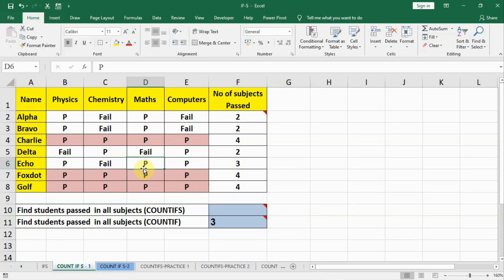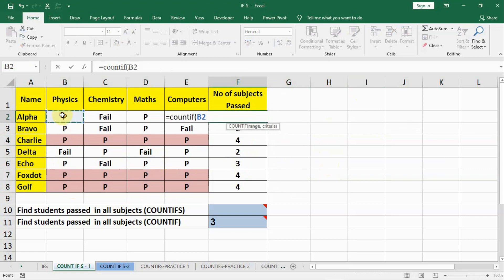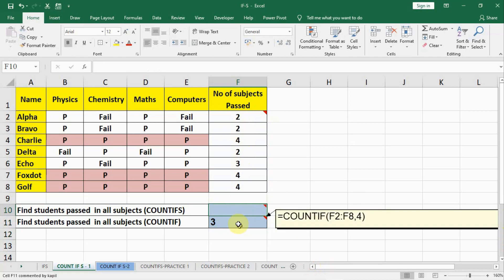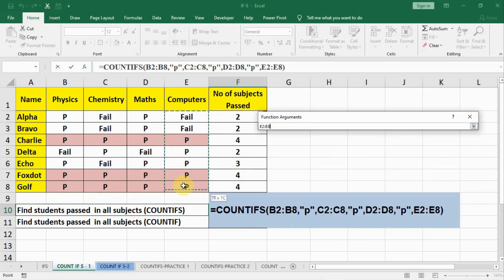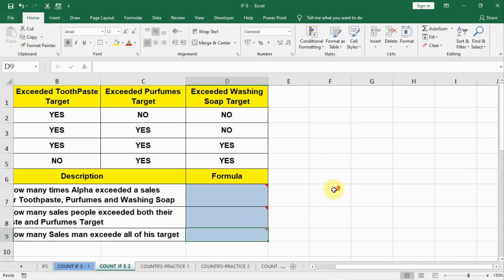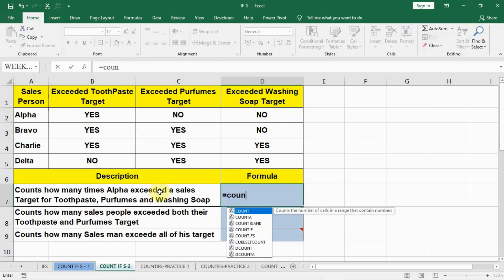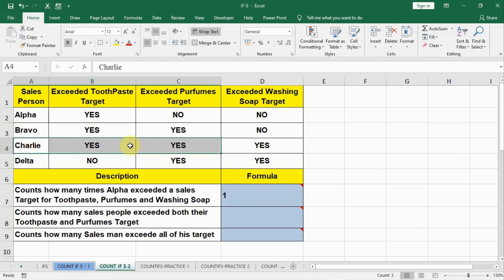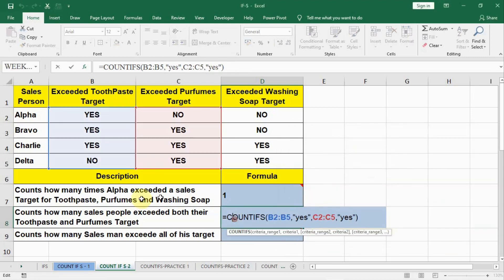96 - COUNTIFS Function in Excel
This easy Video tutorial demonstrates how to use Excel IFS Function with easy to follow steps.

To download the Data file...

(ABCL.TECH)

For any Data Analytics Training requirement, connect